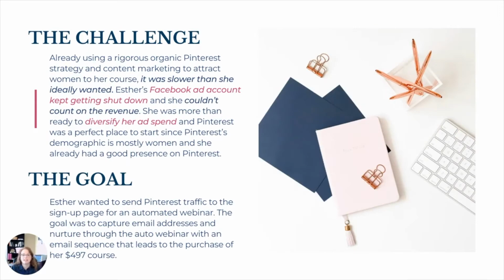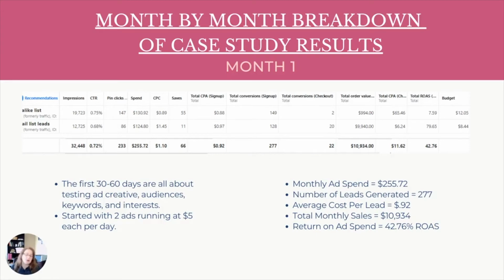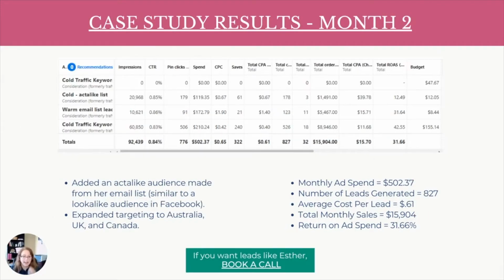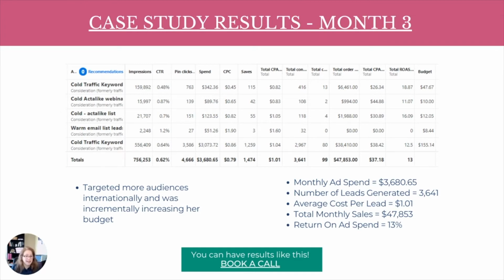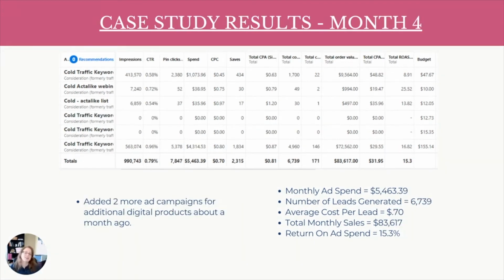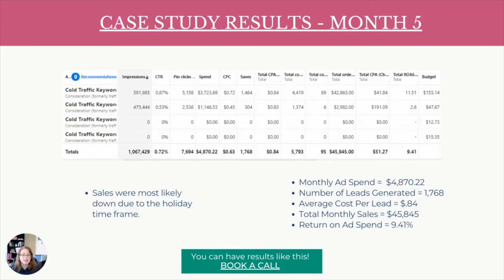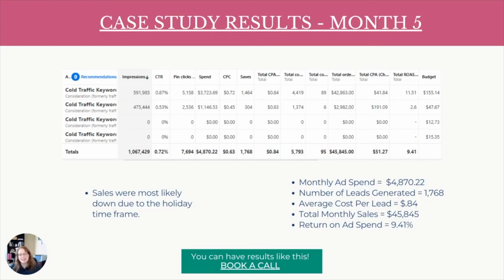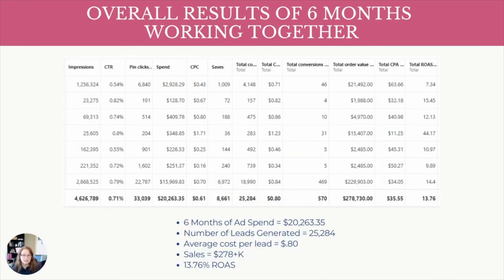Pinterest Promoted Pins Case Study: How a Client Added 25K Leads to her Email List & Made $278K+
Today I'm sharing a behind the scenes look of a Pinterest Ads campaign that has helped one of my client’s add over 25K leads to her email list and make over $278K in sales!

📌 DOWNLOAD The Pinterest Ads Case Study HERE & Learn How I Helped A Client Make Over $278K in Sales in 6 Months with Pinterest Ads

👉👉 FREE RESOURCES

👩🏻‍🦰 WORK WITH KARRIE

👉 GET MY PINTEREST COURSE

📸📸 CAMERA GEAR USED:

○ My camera

○ Lavalier Microphone

○ SD card

○ Large tripod

○ Desktop tripod

○ Studio lights

○ 10" Selfie Light

○ Sign up for a FREE account to build your own website & sales funnels, video hosting & e-commerce stores